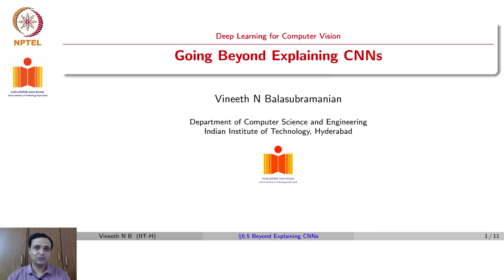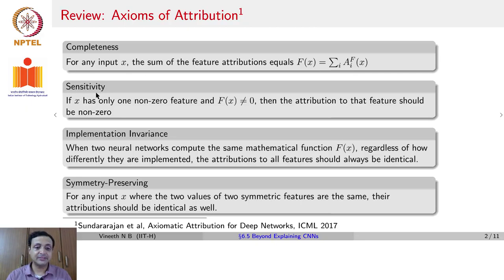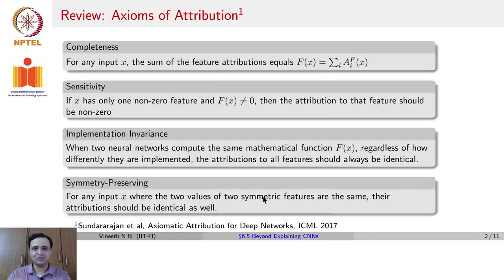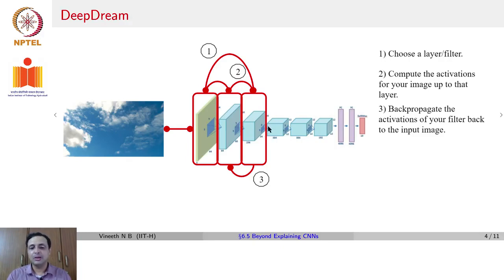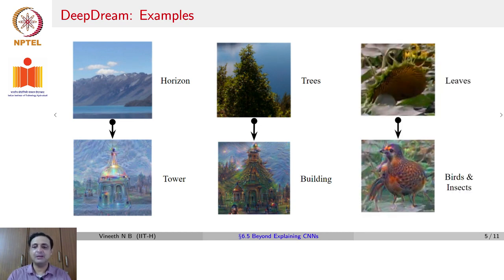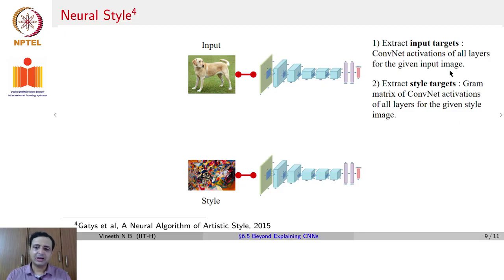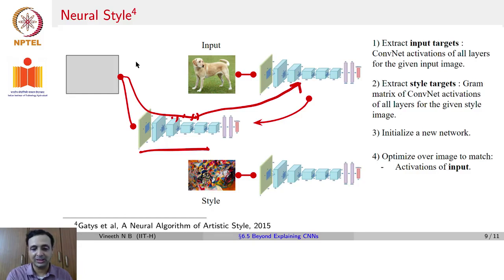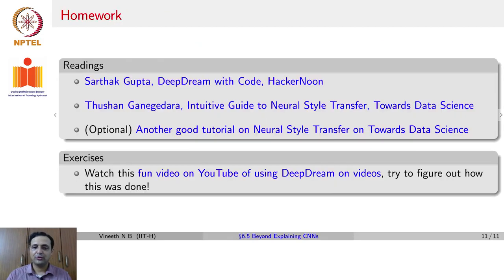Going Beyond Explaining CNNs